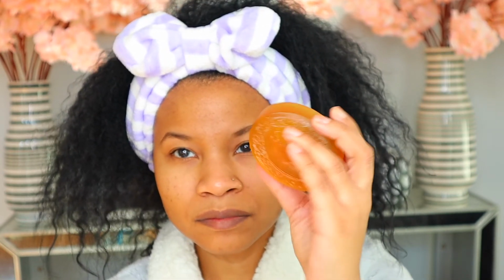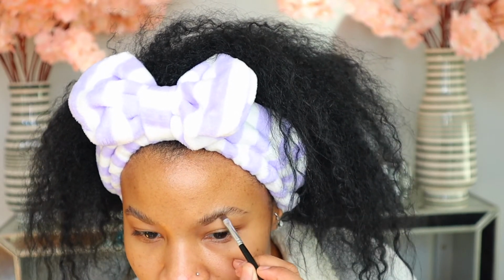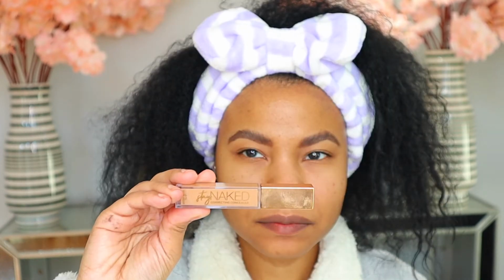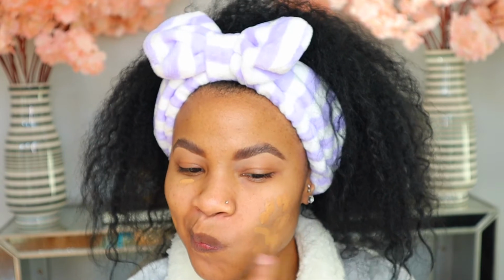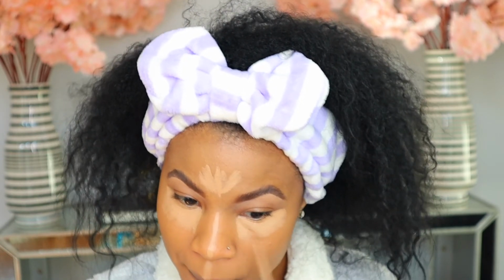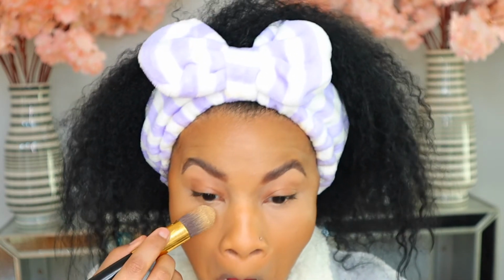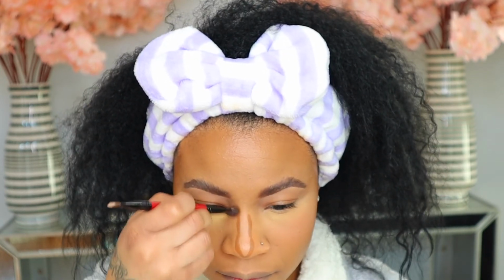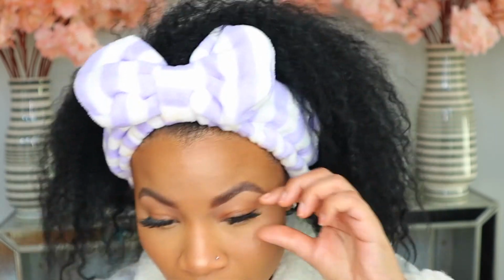MakeUp Routine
Ya'll know "I LIVE" for everything relative to the cosmetology industry. MakeUp application and new products make my heart skip a beat just as much as hair styling, so I thought, "Why Not"?!

This is my first makeup routine video and I hope you like it.

//ABOUT ME

My name is  Aja BLU. I am a licensed, Senior Cosmetologist of 27 years, a Cosmetology Instructor, published Hairstylist, published Author and Salon Owner. My goal is to create videos that help you realize and maintain your healthy hair goals. I love all aspects of cosmetology as well as personal style and I'd love to share my favorites with you.

I make videos about healthy hair practices, hair products, makeup, skincare and style. I'm obsessed with pretty things and live by the mantra of "Do What Makes You Happy". Come along for the ride if you want to learn some tips from a pro and lets have some fun in the process!

I'm interested in hair. and beauty products and I love working with businesses.

//LINKS